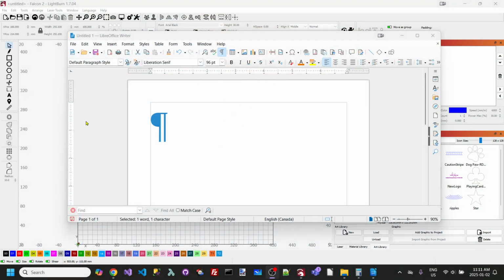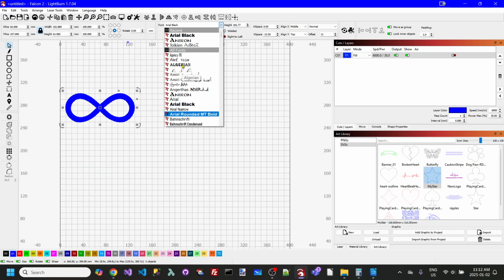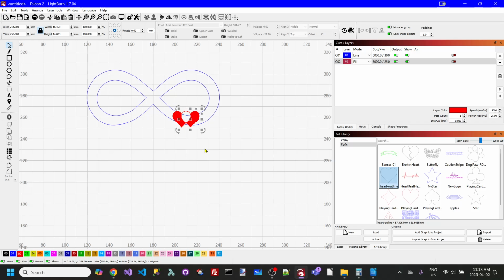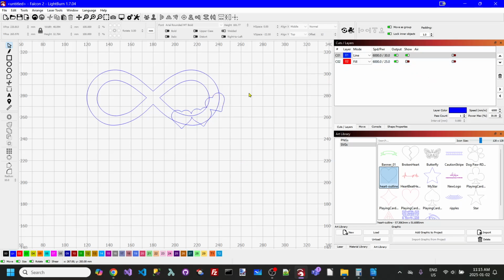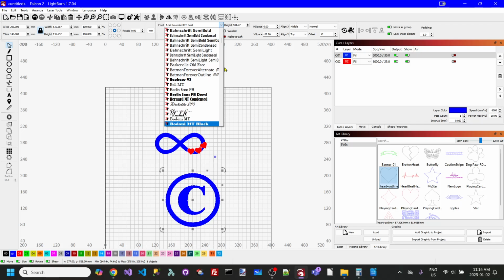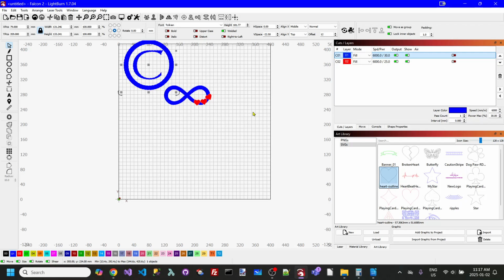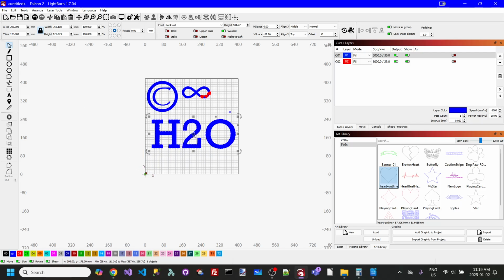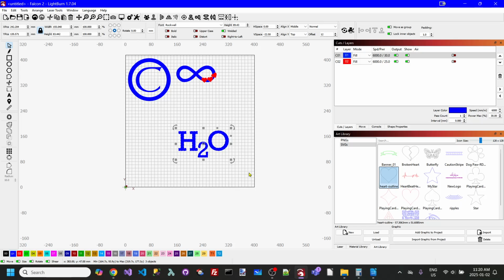Special Characters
This video demonstrates how to add special characters as text in LightBurn and how you can manipulate the text.